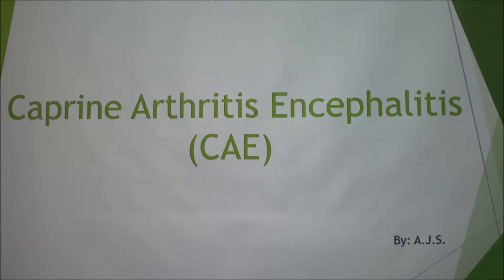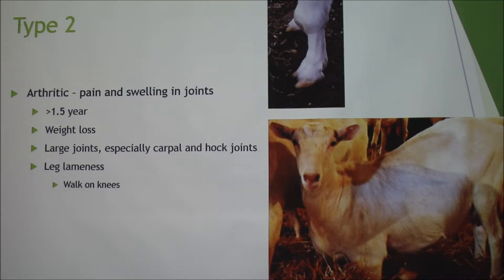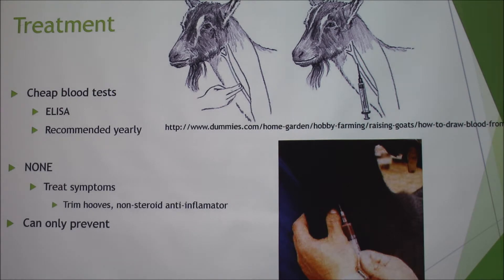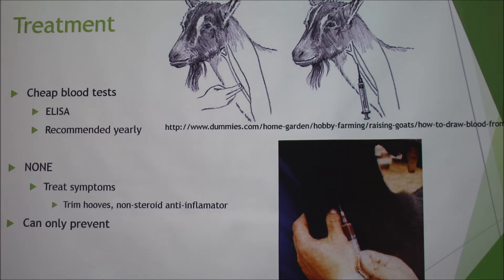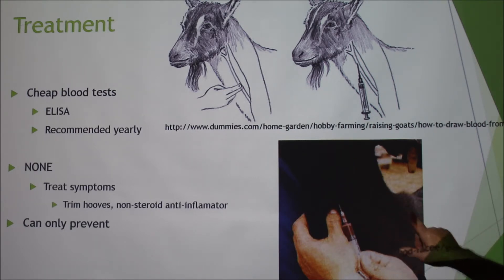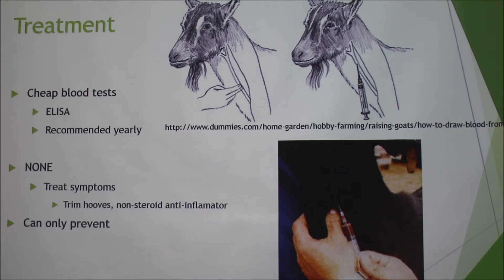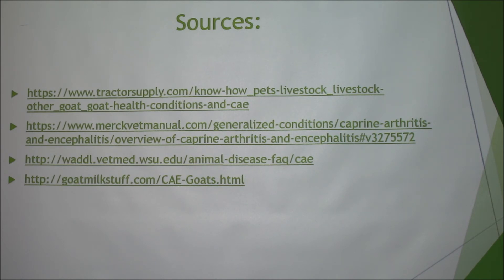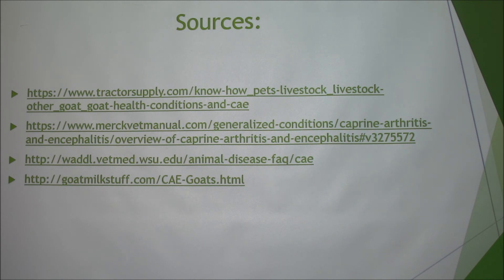Caprine Arthritis Encephalitis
Discussion of Caprine Arthritis Encephalitis.